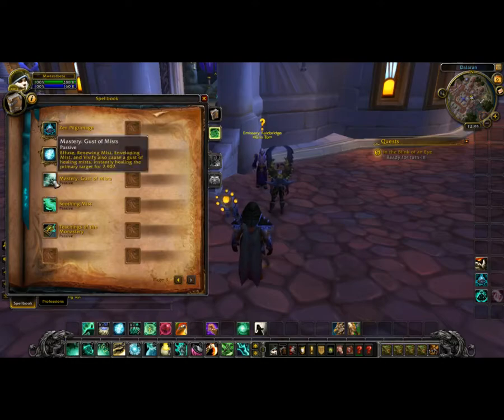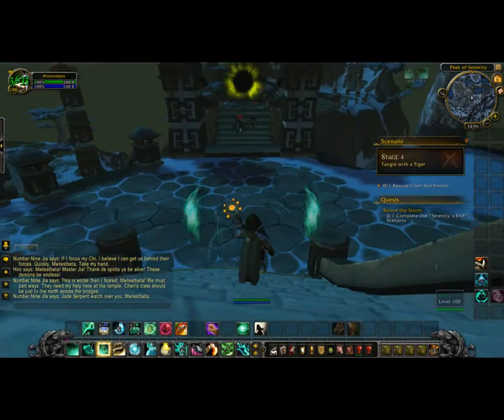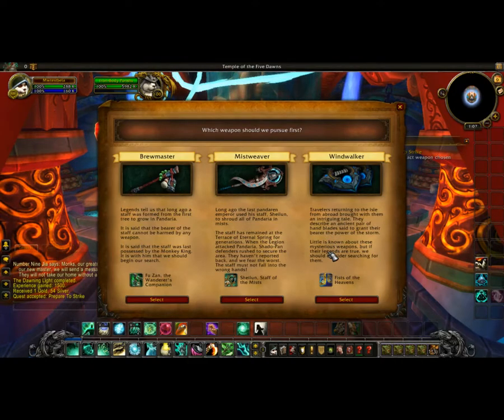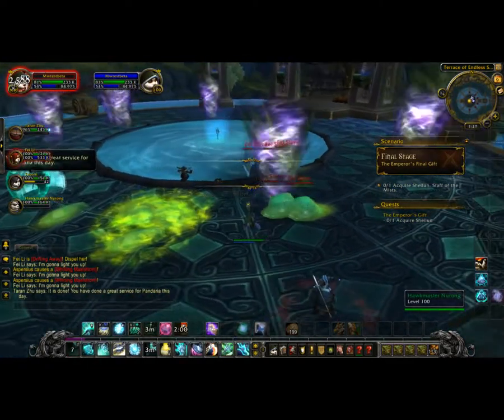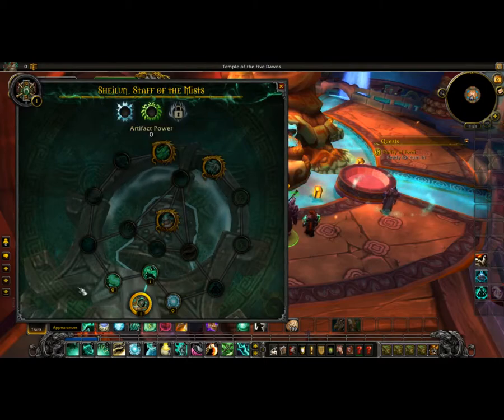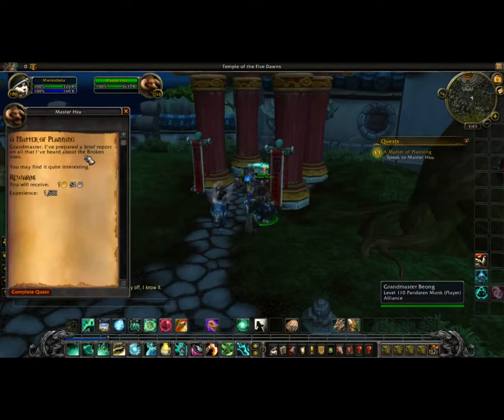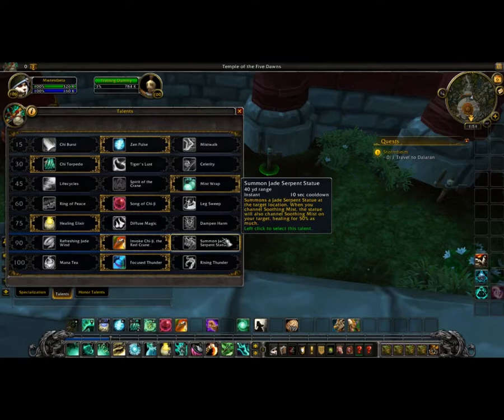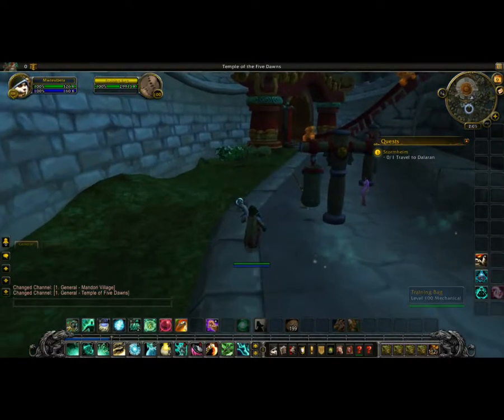Legion Beta - Mistweaver Monk Artifact Questline, Class Hall, Abilities, Talents and Animations!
***Spoilers Ahead***

Artifact Questline  0:00 - 39:30
Class Hall 39:30 - 1:03:40
Abilities/Talents/Animations  1:03:40 - 1:21:08